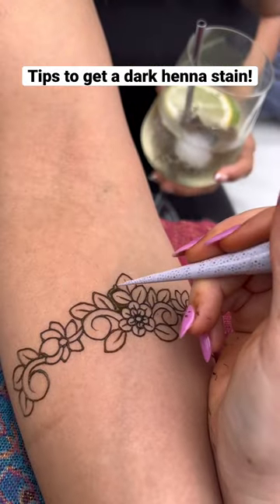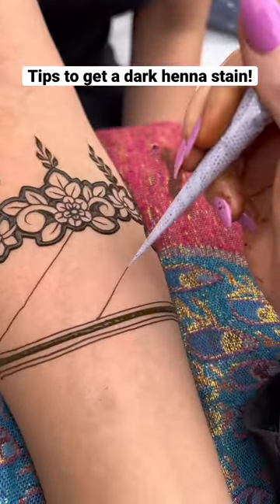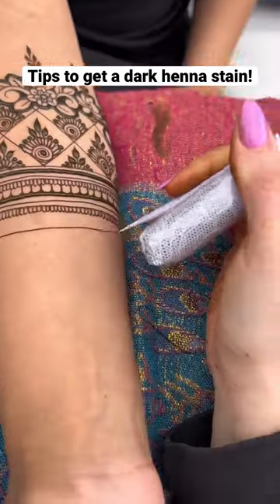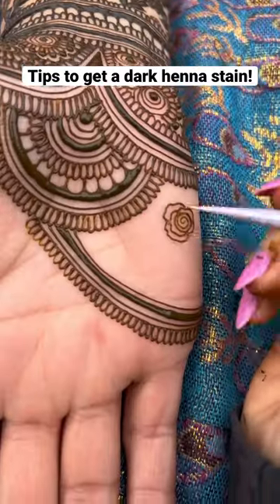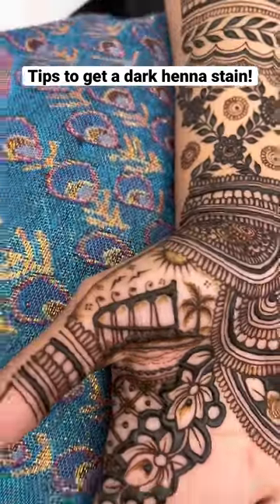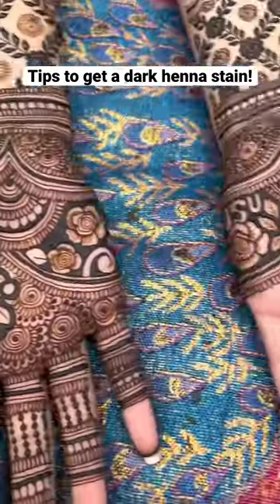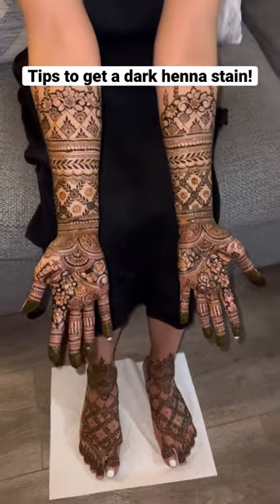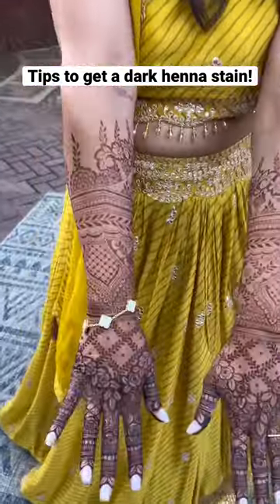Do THIS to get a DARK henna stain! 🌿henna